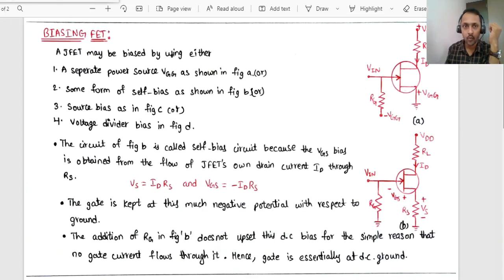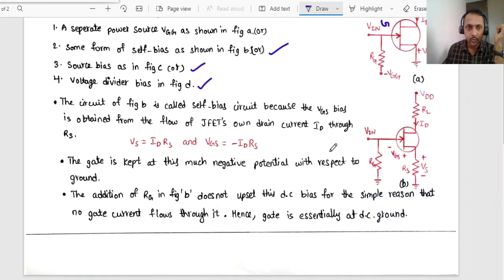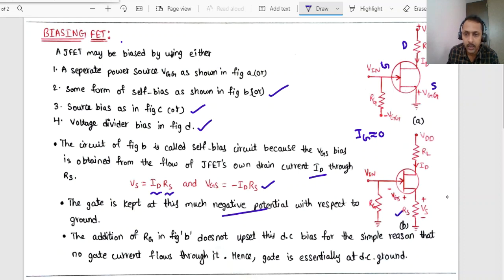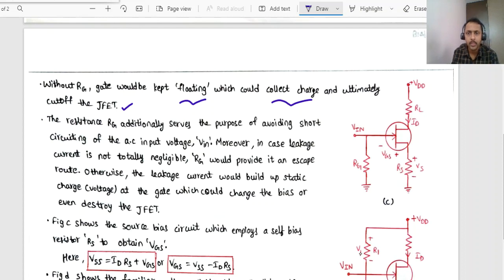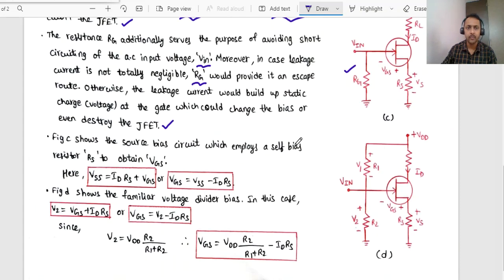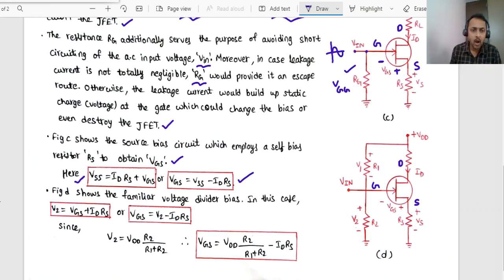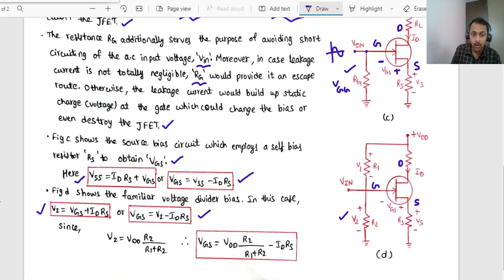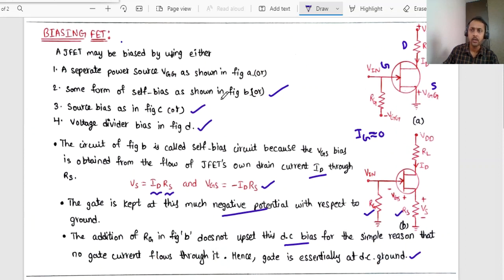Biasing FET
PDF Notes on the following units:

1. DC circuits
2. AC circuits
3. Transformers
4. DC Machines
5. AC Machines
6. Diodes
7. Transistor
8. OP-Amp
9. Electrical Installation
10. Basic Power system